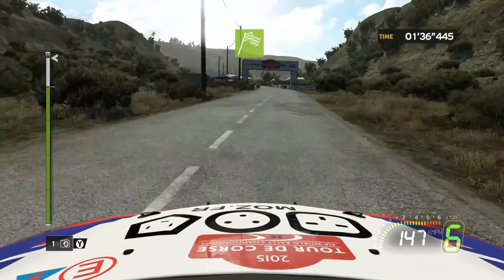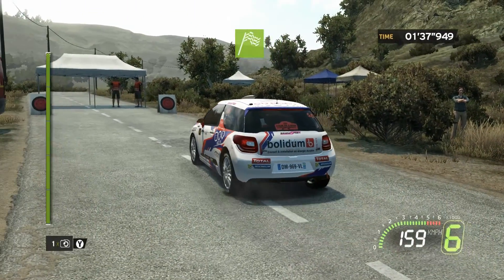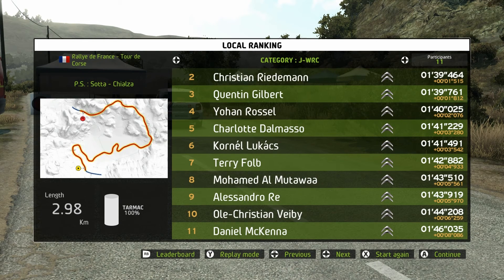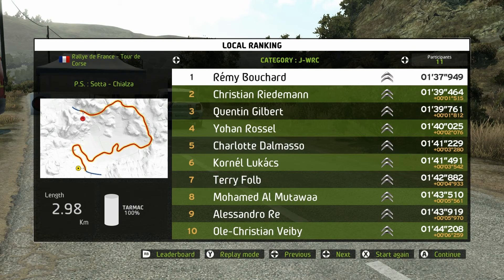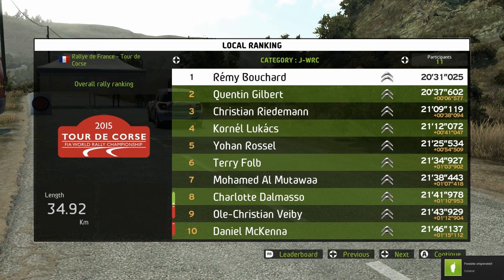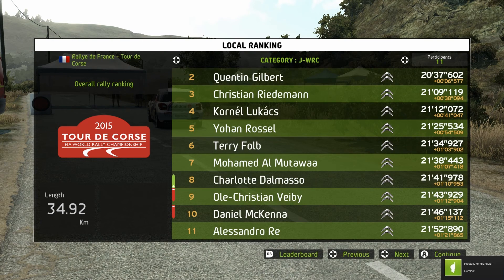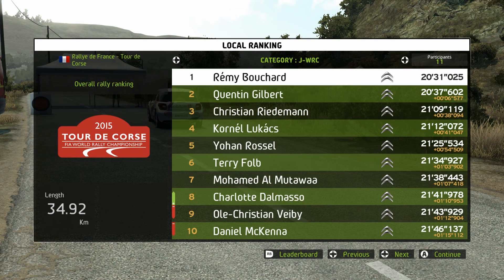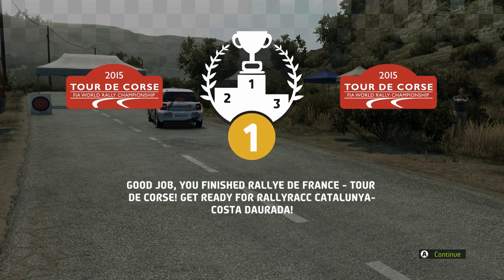WRC 5 - S1 - Rally of France - SS6 Sotta-Chialza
Hit the ‘’Like-button’’ if you enjoyed watching this video
I appreciate comments with tips and things i can improve, so let me know!

Add me:
→Steam: indycarseries
→Playstation: Indycar-series
→Origin: Indycarseries